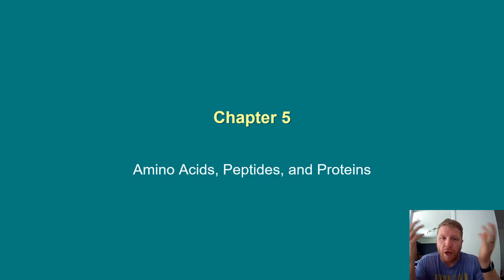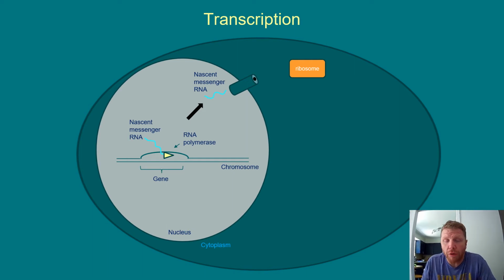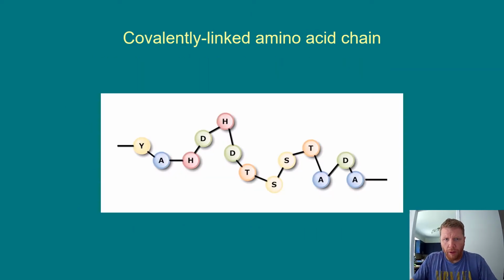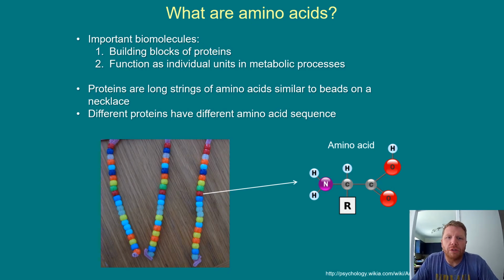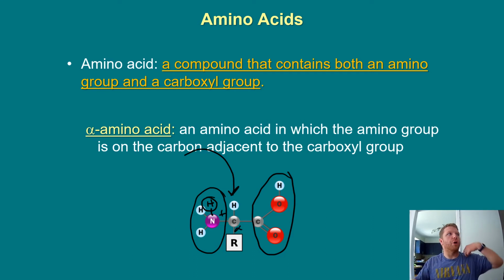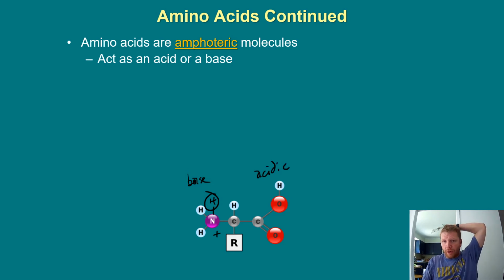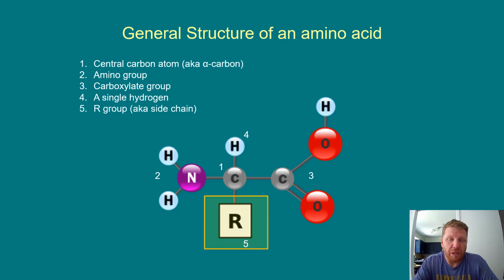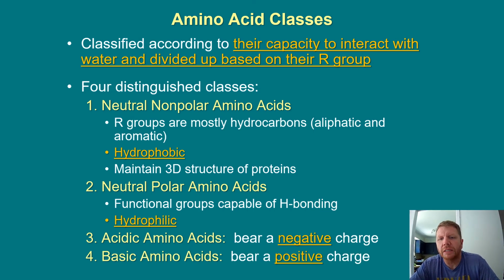CHEM 2350 - Chapter 5 - 1